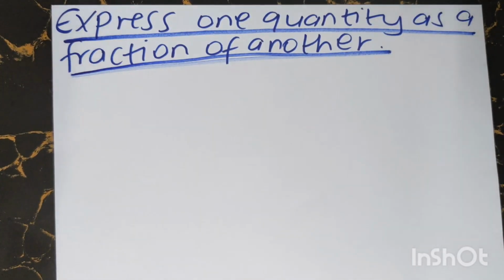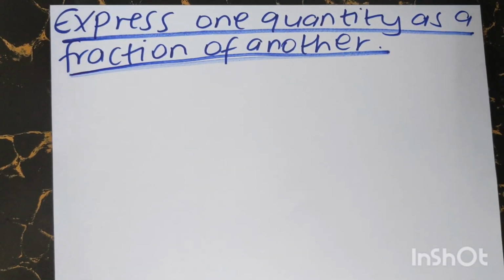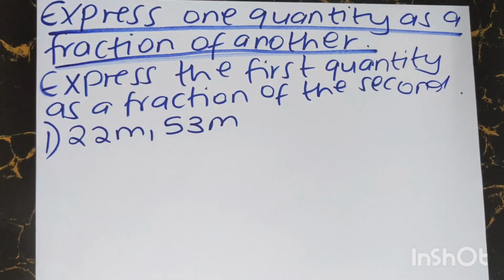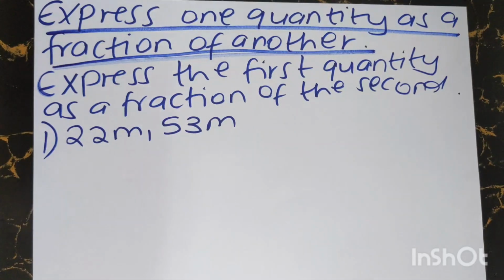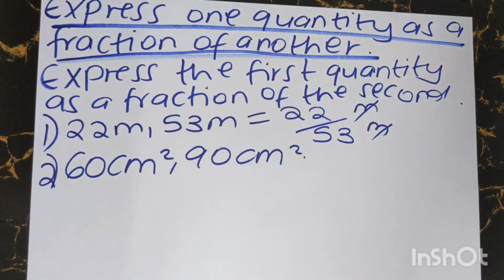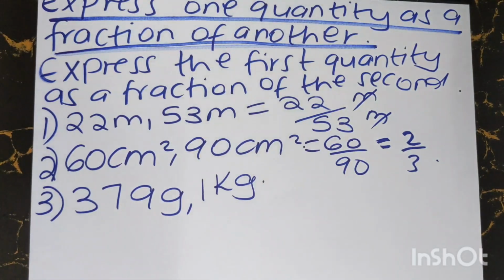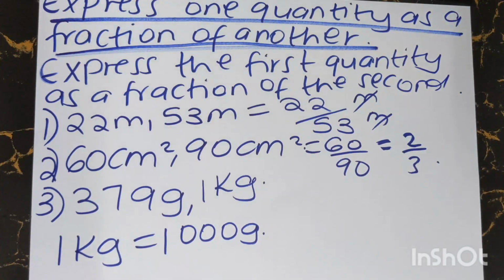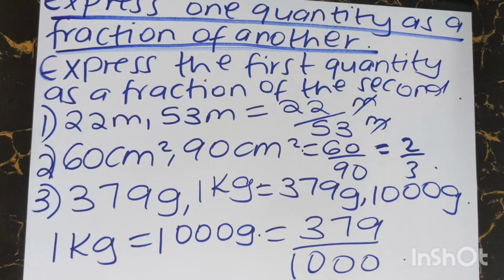EXPRESS ONE QUANTITY AS A FRACTION OF ANOTHER!!!!!